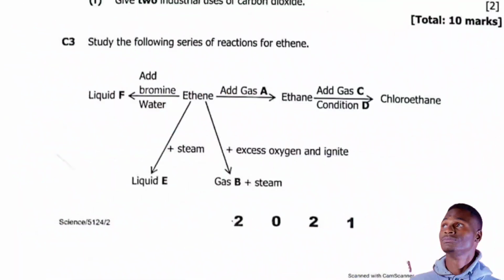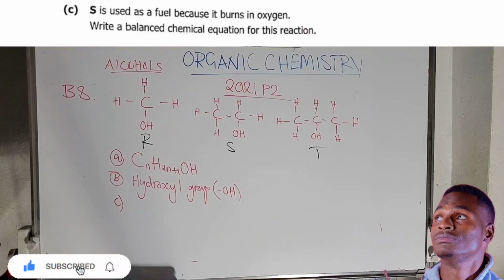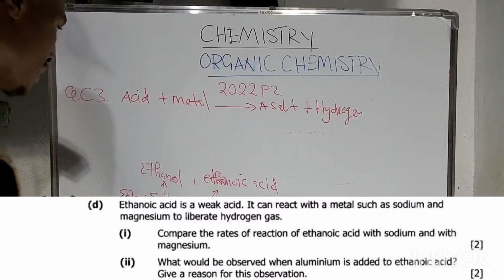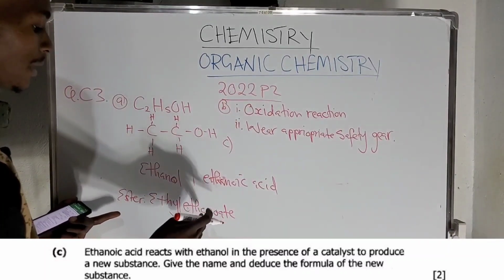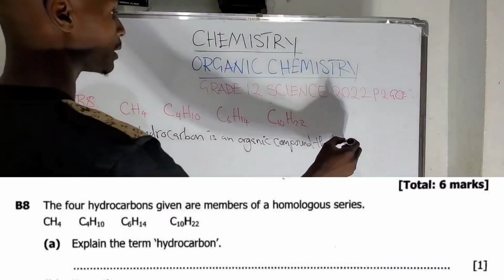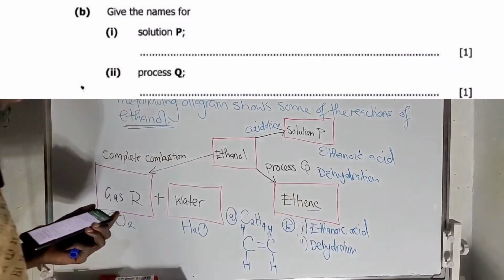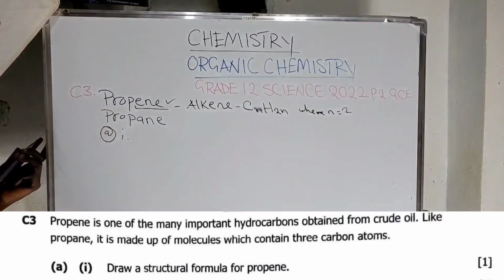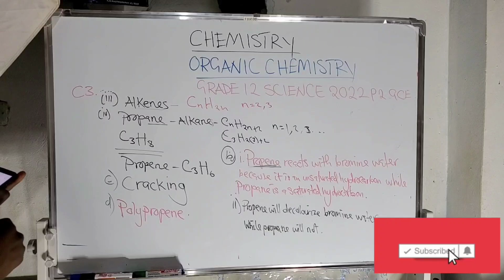Organic Chemistry ONLY || Examination Questions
🧪 Ready to master organic chemistry? In this comprehensive video, we dive deep into essential organic chemistry concepts and answer all your burning questions! From **hydrocarbons** to the intricacies of **homologous series**, we've got you covered. Discover the differences between **saturated** and **unsaturated hydrocarbons**, and explore versatile materials like **Nylon** and **Terylene**. Also, we'll discuss the fascinating world of **polymers**, essential **alcohols**, and the process of **fermentation** that brings them to life. Whether you’re a student or just curious, this guide contains everything you need to unravel the mysteries of organic compounds. 🌟✨